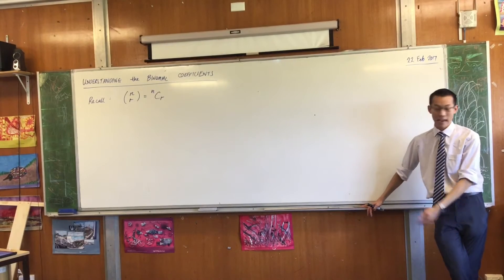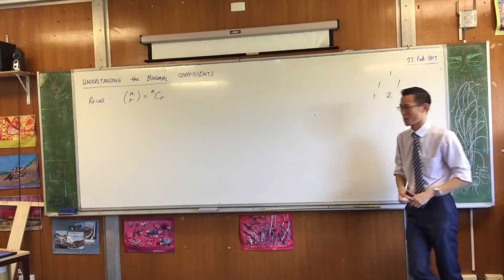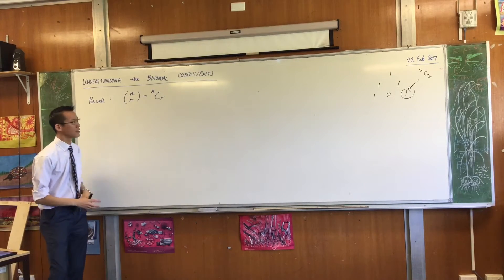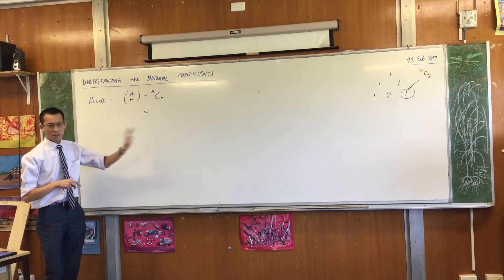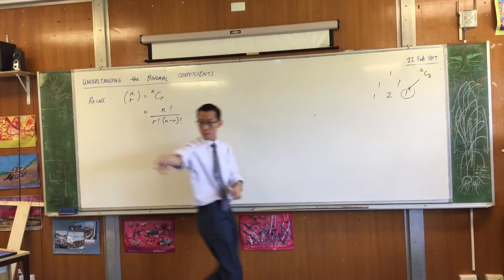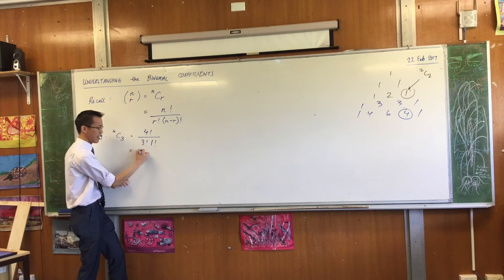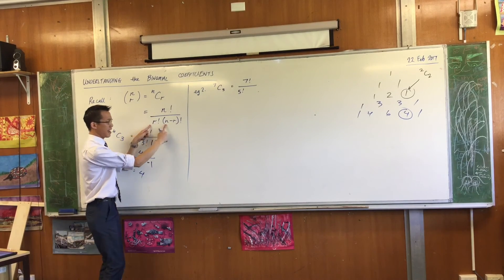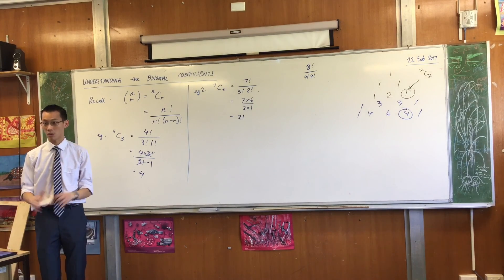nCr Notation (1 of 2: In terms of factorials)